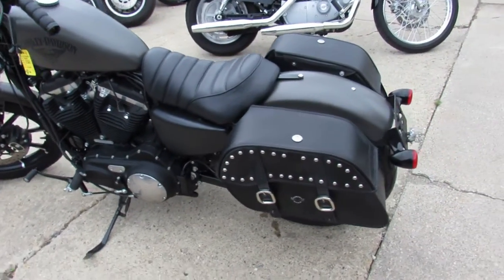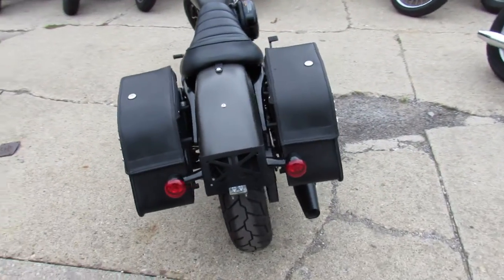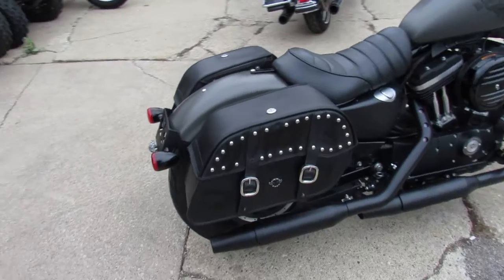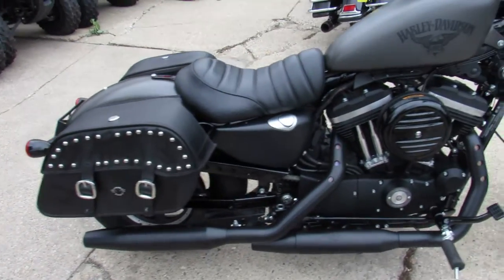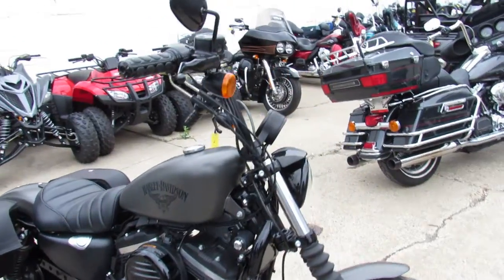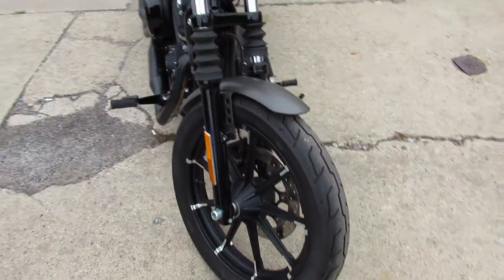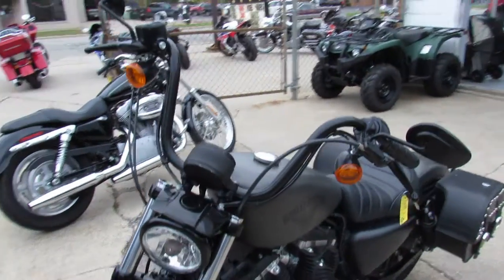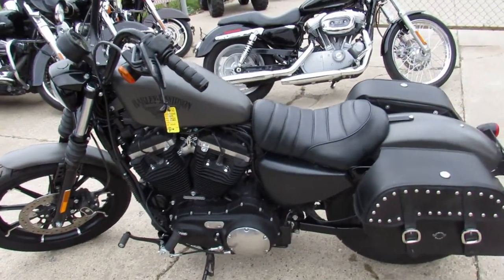Used 2018 Harley XL883N for sale in Michigan U4358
Used 2018 Harley XL883N for sale in Michigan